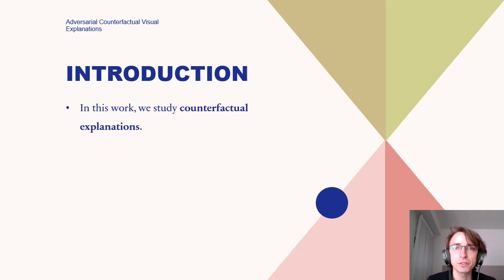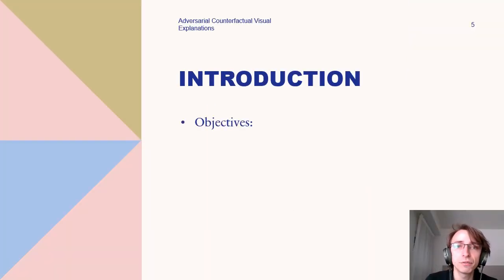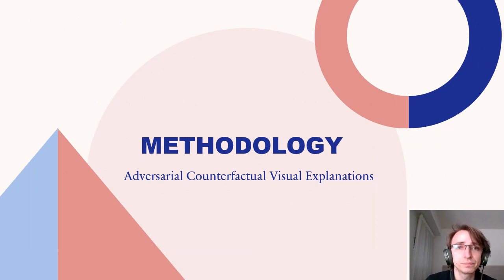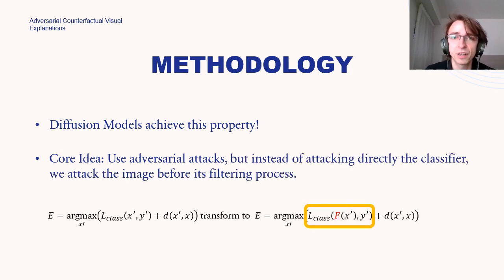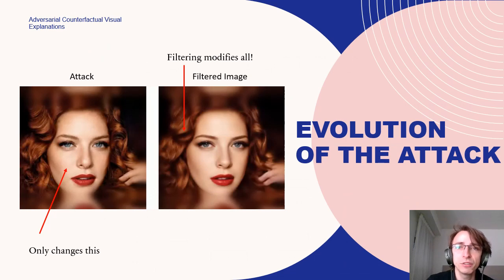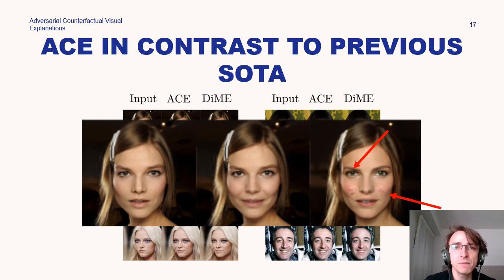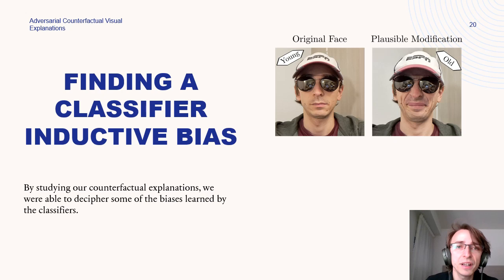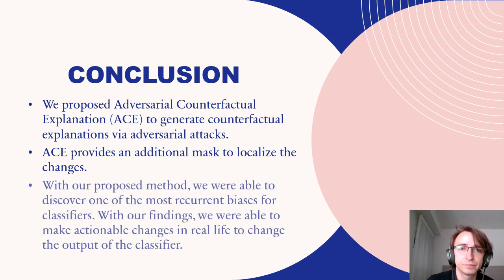Adversarial Counterfactual Visual Explanations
This is the CVPR 2023 video for the paper Adversarial Counterfactual Visual Explanations.